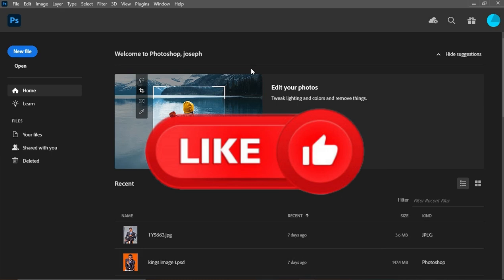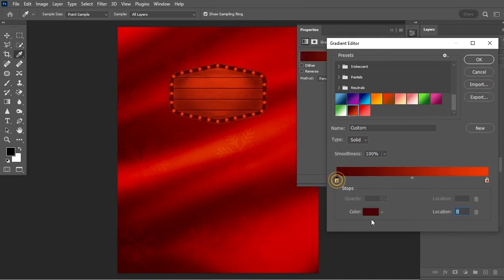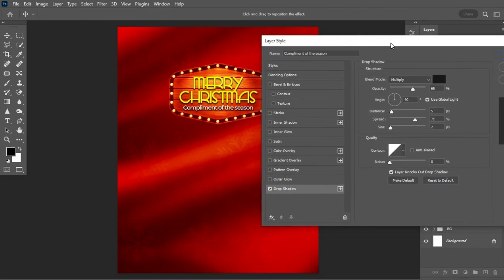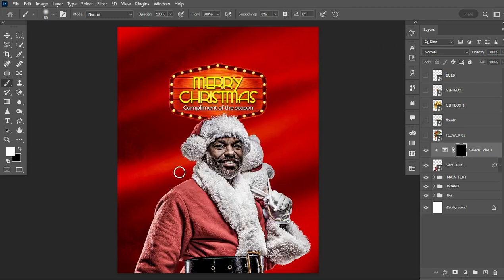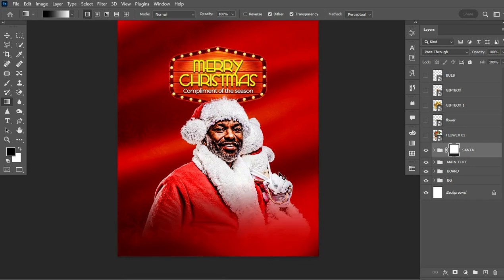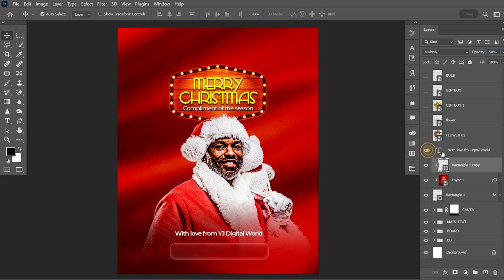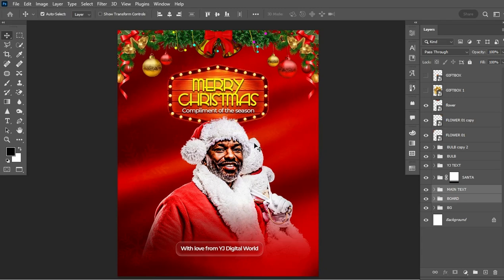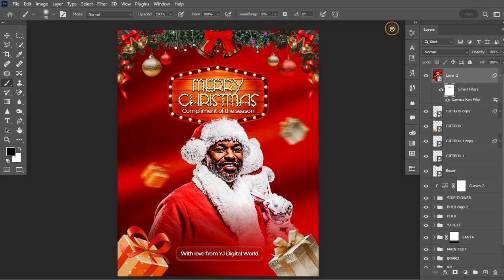Season Greeting Flyer Tutorial | Christmas | New Year | Photoshop tutorial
Hello, welcome to my channel YJ Digital World, I'm Agu Joseph! on this video tutorial, i will guide you through on how create Christmas Season Greeting Flyer Tutorial using Adobe Photoshop

In the spirit of the Christmas and New Year celebration it is expected of us to celebrate the birth of our lord Jesus Christ with everyone one around us this festive period heading into the new year.
So in this season of Christmas it is expected of us to spread the spirit of love with everyone around us.
On this tutorial video i would be working you through on how to create a season greeting flyer for Christmas / New year flyer.

The purpose of this tutorial is to show you how to create interesting projects using Photoshop.

What you will learn include:

1. Create custom background
2. Create Layout
3. Create Contrast
4. Add depth to images